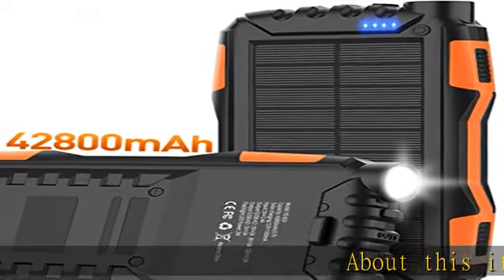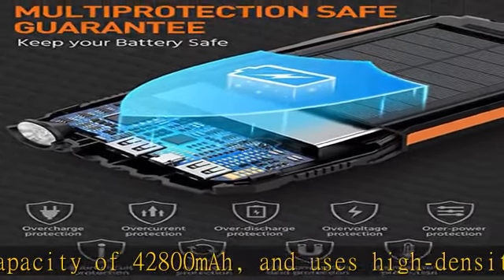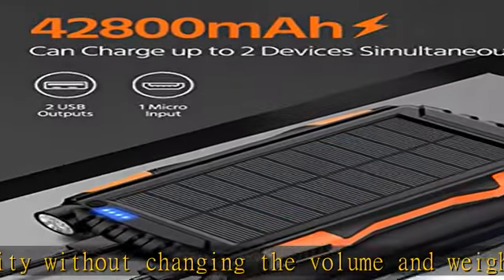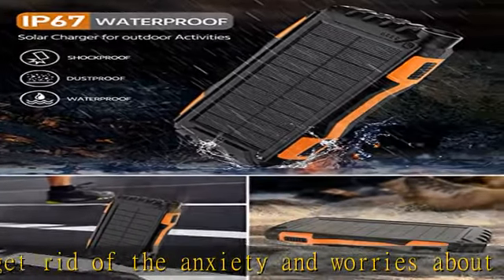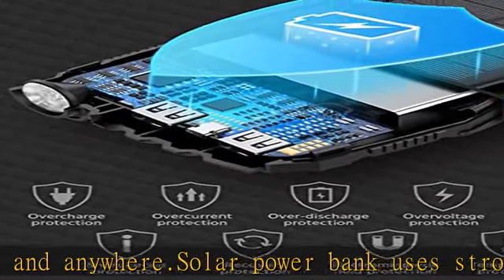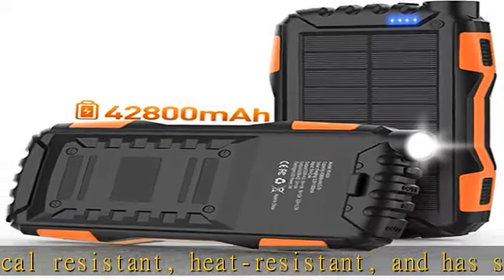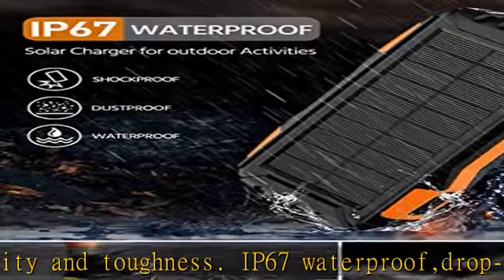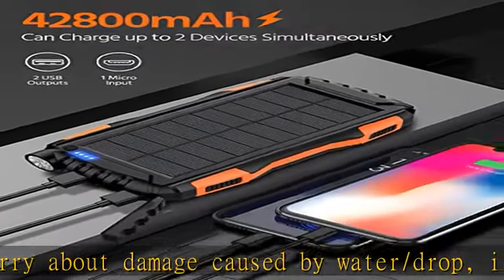Solar Power Bank,Solar Charger,42800mAh Power Bank,Portable Charger,External Battery Pack 5V3.1A Qc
Solar Power Bank,Solar Charger,42800mAh Power Bank,Portable Charger,External Battery Pack 5V3.1A Qc 3.0 Fast Charging Built-in Super Bright Flashlight (Orange)